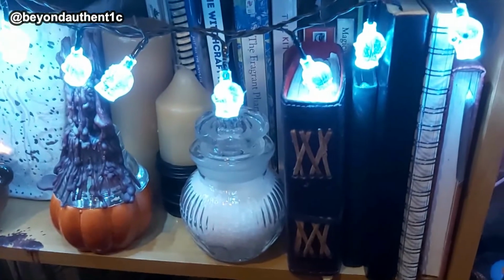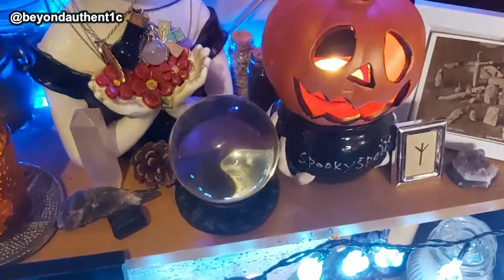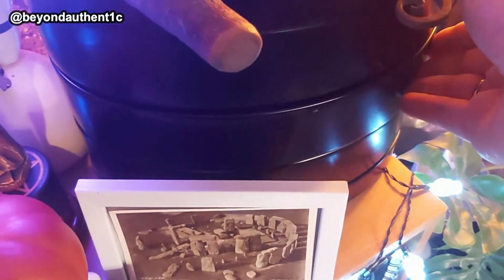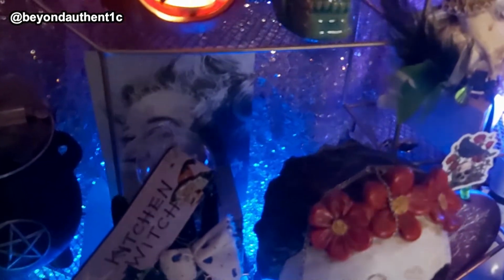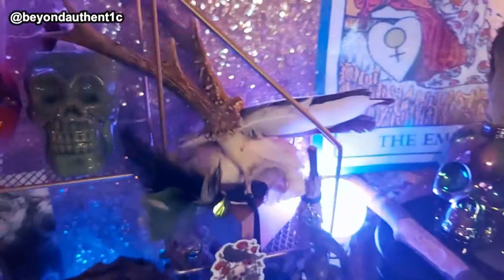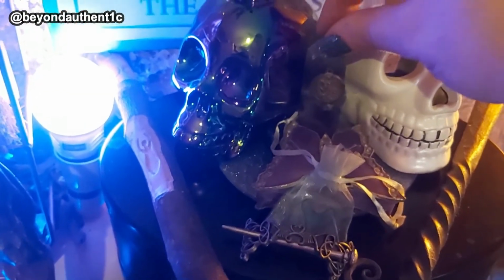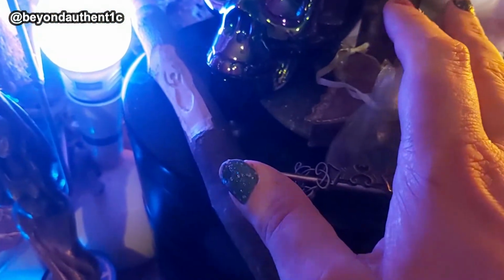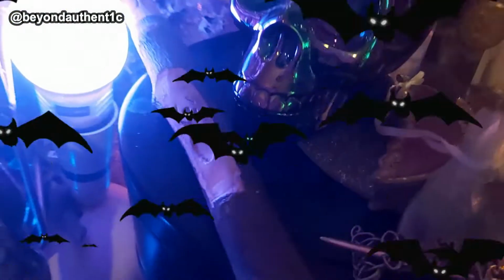Samhain Altar Tour | Spooktober 2021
💜 Hi all you Wonderful Wyrdlings, this is Beyond Authent1c where we go Beyond the Mundane to talk about Authent1c Witchcraft. My name's Lisa and today I'm showing you around my altar for Samhain.

💜Tarot livestreams every Tuesday and Sunday 7PM on YouTube!

💜FEATURED ADVERTS:
Podcast co-host Neil's fanzine Necronomicon - a UK horror fanzine focusing on retro b-movies - can be purchased on Etsy
Moderator Holland's shop Blue Chalice - handmade items for witches & druids - can also be found on Etsy

💜DISCOUNTS!

PACT COFFEE
Listen, we all know I have a coffee addiction... but I don't just use any old coffee. I only buy coffee that actually does some good in the world. Pact is one of my favourite subscriptions. They pay the farmers they work with above Fairtrade prices and also make some of the most delicious coffee I have ever had. The Bourbon Biscuit one is hands down my favourite! I have a NEW refer a friend code which will save you £5 on your first months subscription meaning you can get a 250g bag of delicious coffee that does good things delivered to your door from just £1.95!

STREAMYARD
Want to create live streams like this? Get a $10 credit when you use my StreamYard